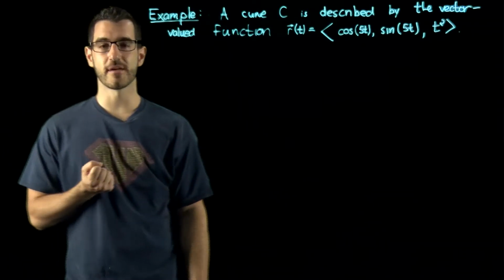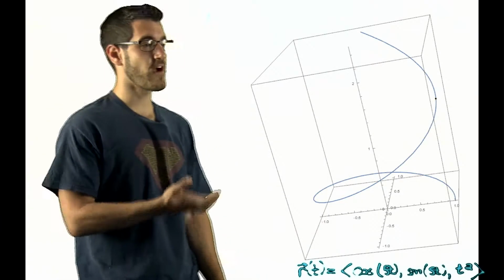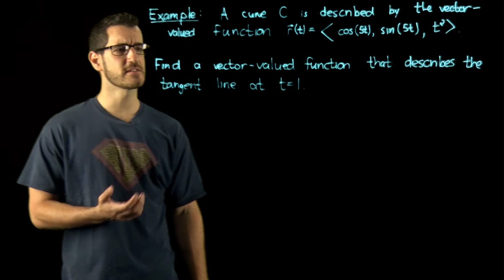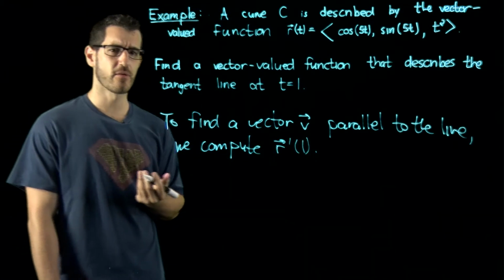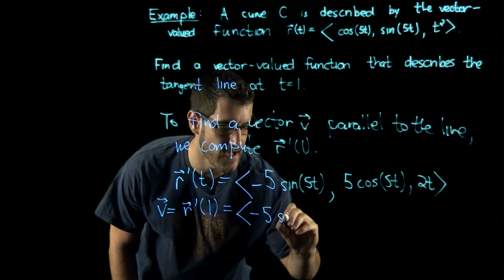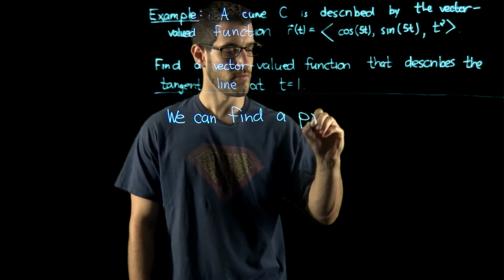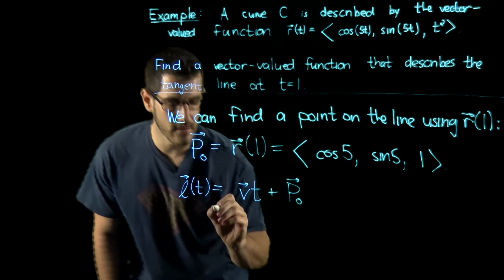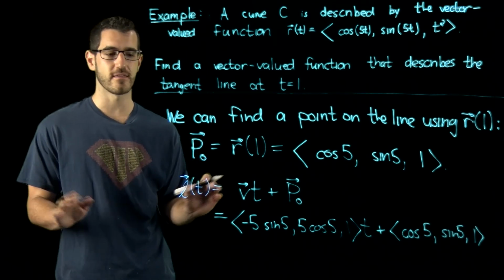Calculus of Vector Valued Functions Part 1